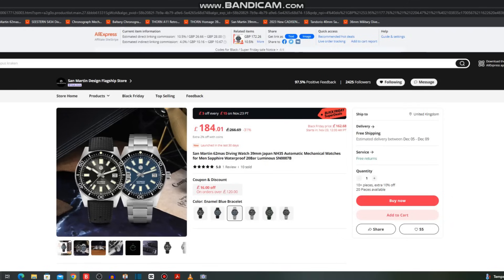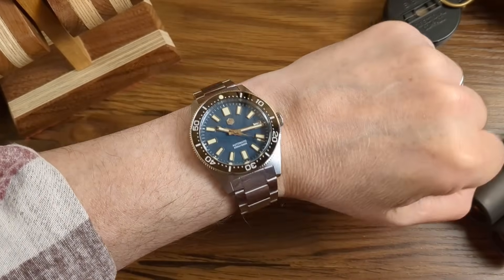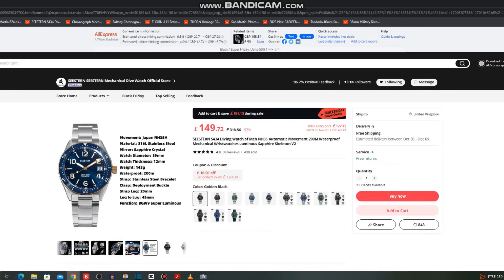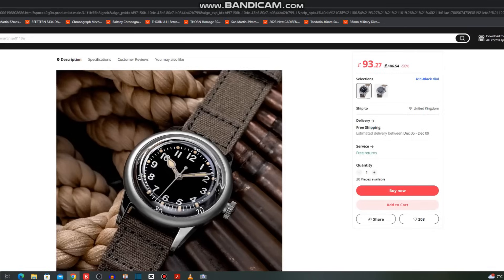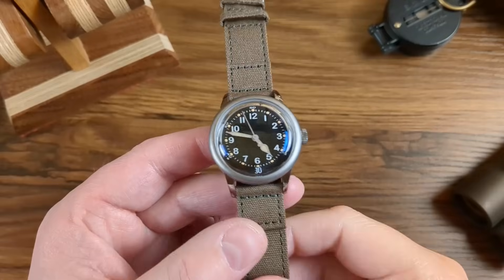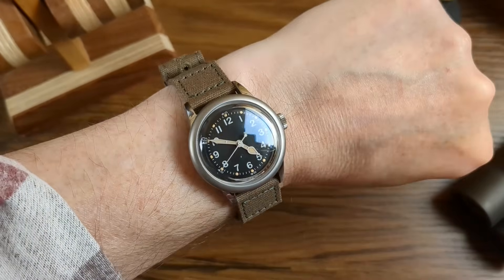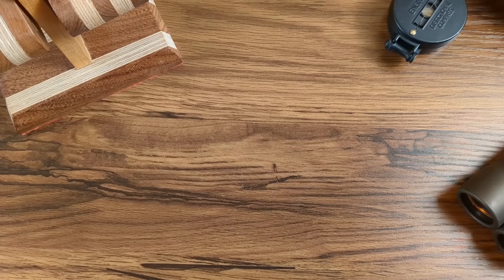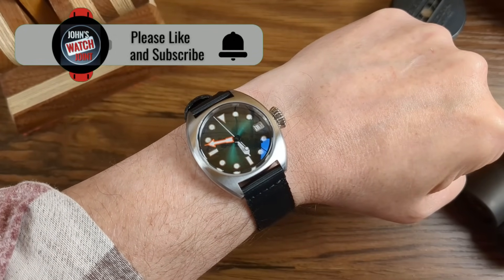AliExpress Black Friday Sale. 23rd November...My Top Ten Picks!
*as always prices do not include VAT or import fees for geographical reasons :)

Well the 11.11 AliExpress Sale has just ended...and her we are with yet another AliExpress sale. The AliExpress Black Friday Sale!
It looks like there going to be some cracking price reductions so we can fill our boots with watches for Christmas...but who needs an excuse to buy watches right?

here are my top ten watch picks for the Black Friday sale on AliExpress:

San martin 62mas SN0007-G-B

Seestern S434

Sugess 38mm Cronograph S442

Baltany Chronograph S205054

Thorn A11 Retro SHY034

Thorn 39mm Pelagos homage SHY036

San Martin SN0136 GMT

Cadisen C8216m SuBhomage

Tandorio BP50 Homage

Tandorio W10 36mm